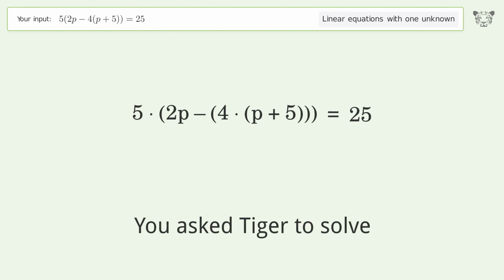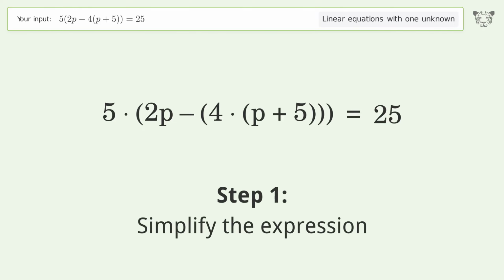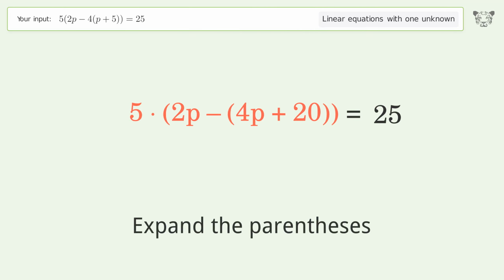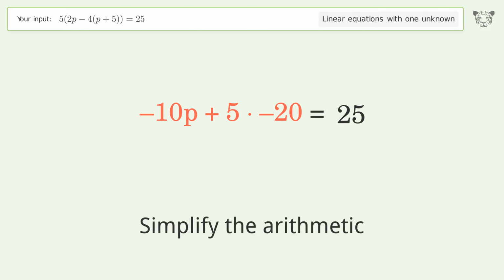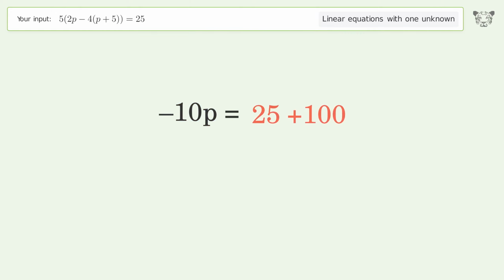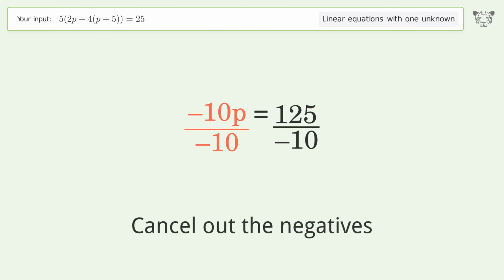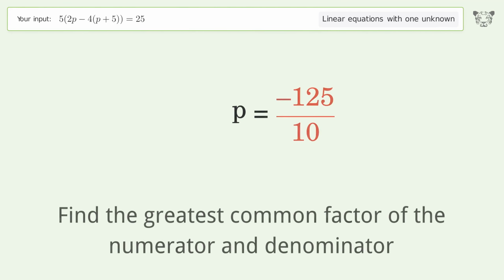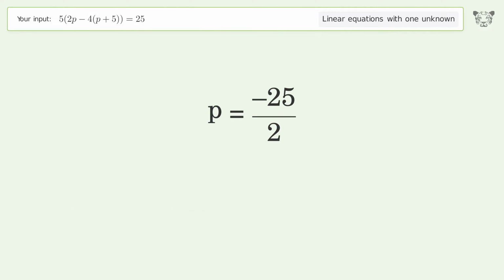Solve 5(2p-4(p+5))=25: Linear Equation Video Solution | Tiger Algebra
Struggling with 5(2p-4(p+5))=25? Watch our step-by-step video on Tiger Algebra to master this linear equation effortlessly.